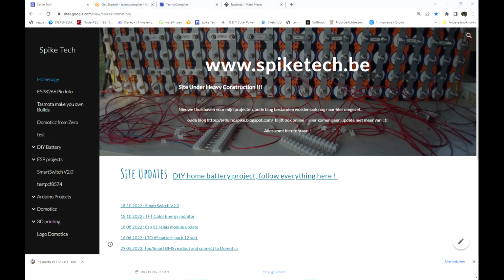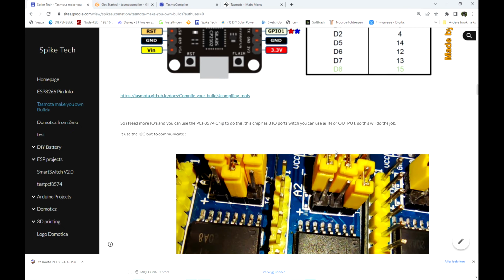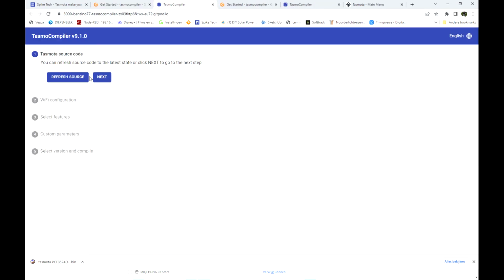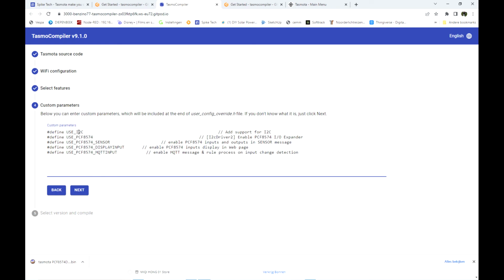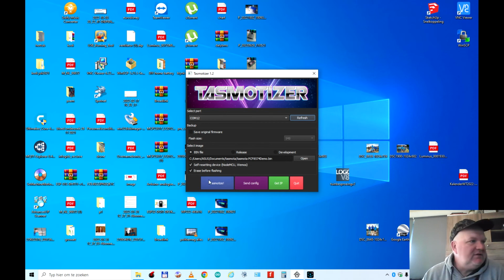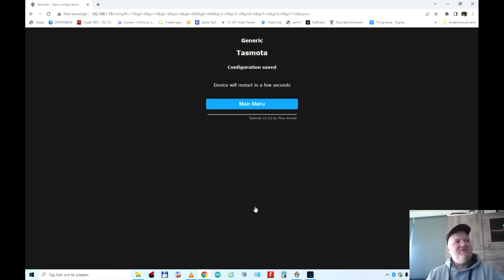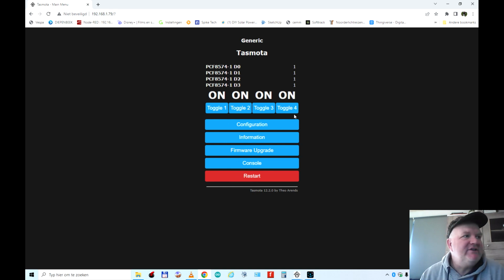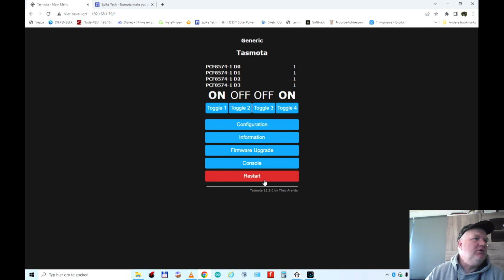Tasmota Build for PCF8574 support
Wemos D1
PCF8574 IO module
Tasmota own build